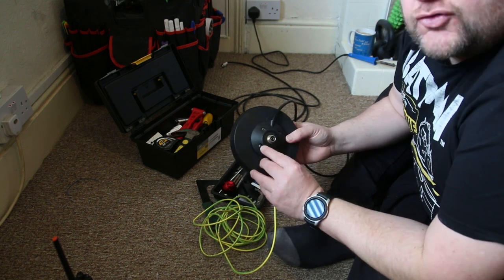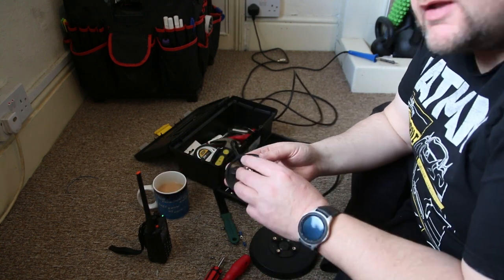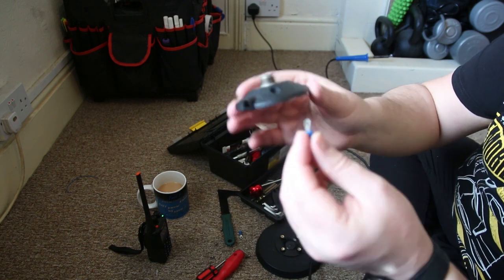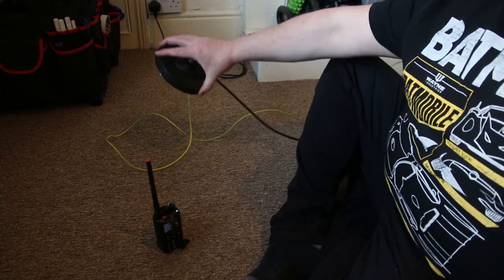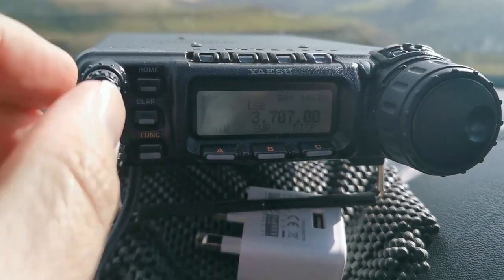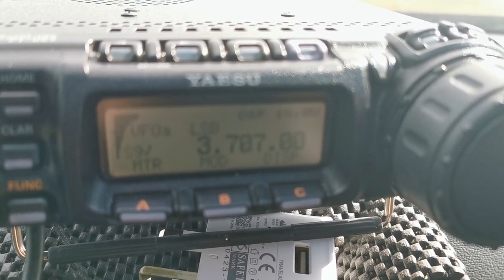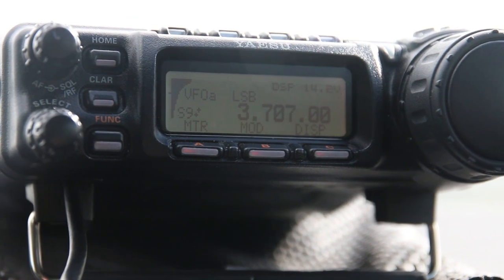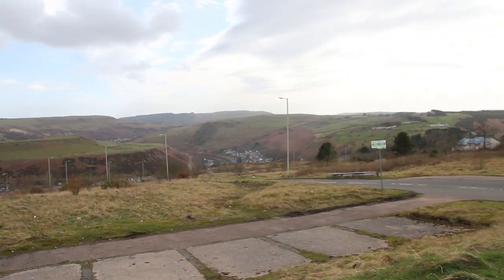Sorting out SWR Issues for HF mobile setup ....then a nice contact!!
In my last video I said I had SWR issues due to having a bad earth.